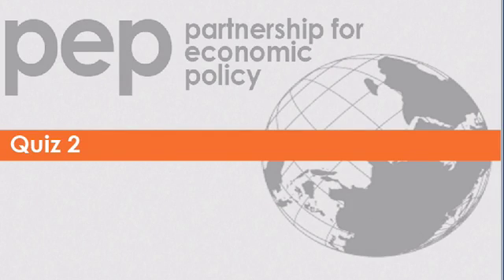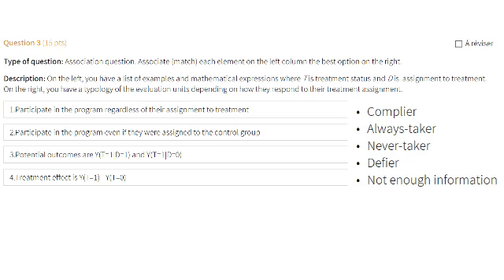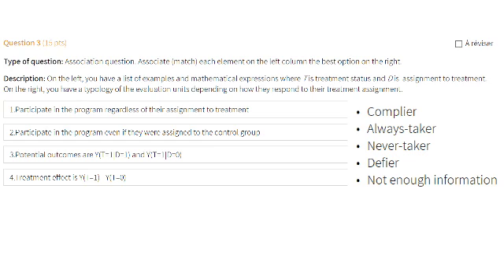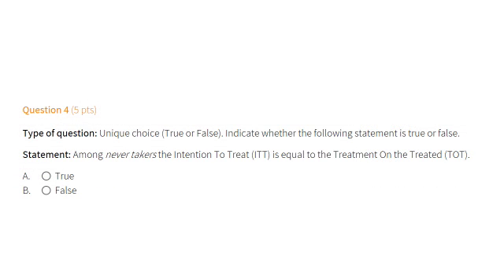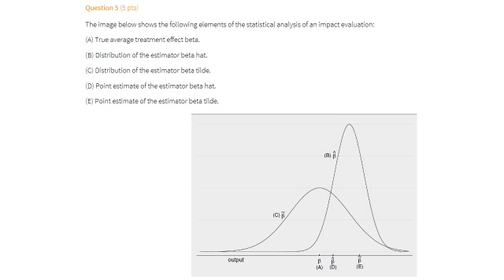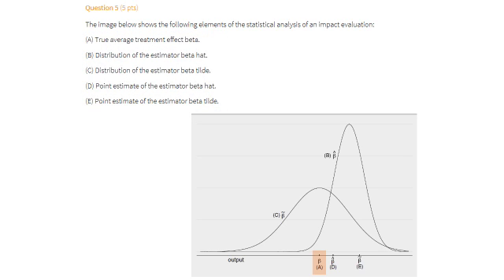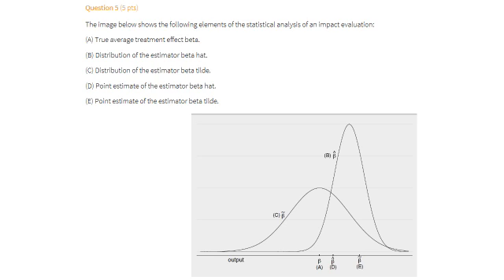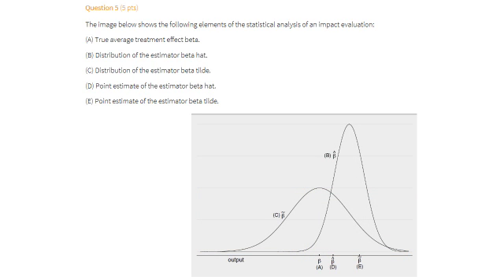Comment on Quiz No. 2